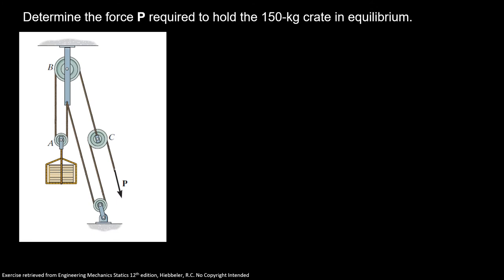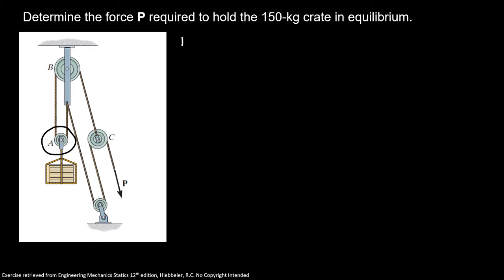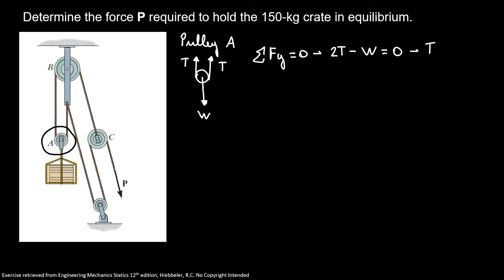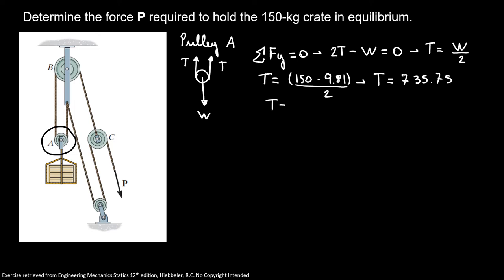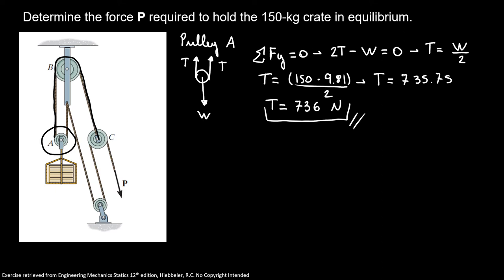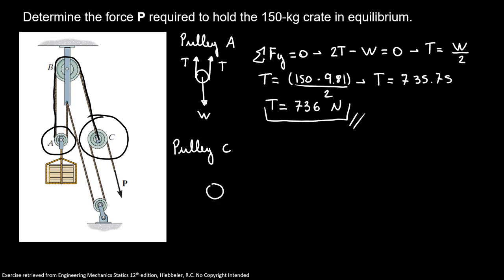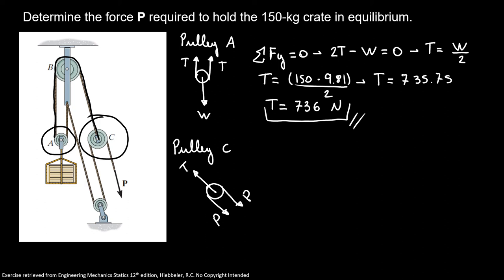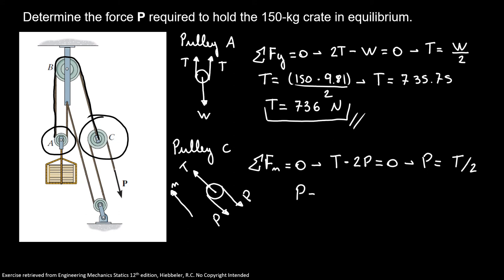Frames and Machines 1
Determine the force P required to hold the 150-kg crate in equilibrium.